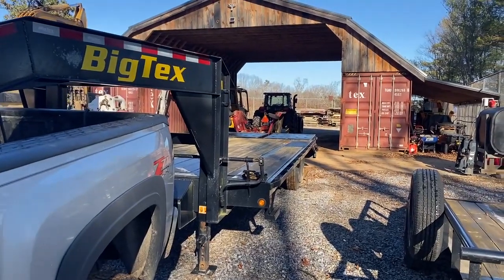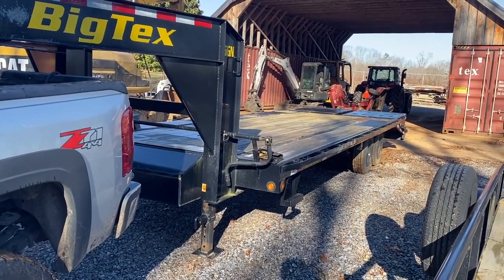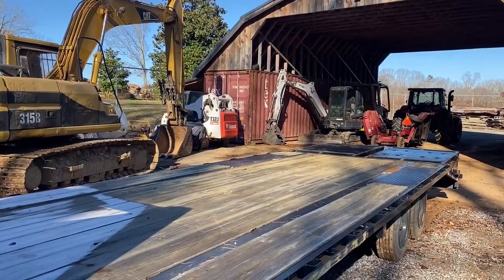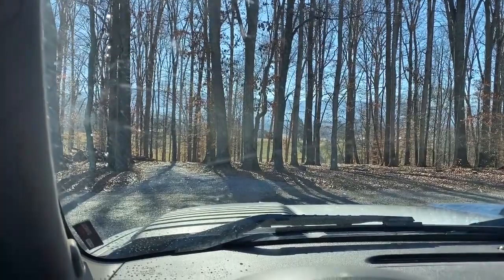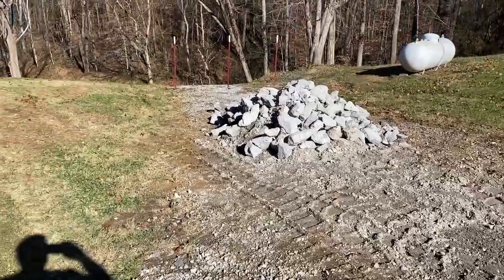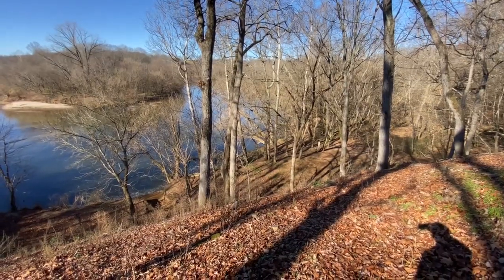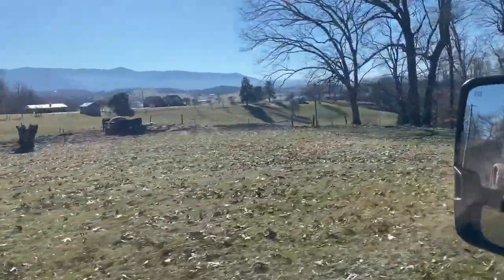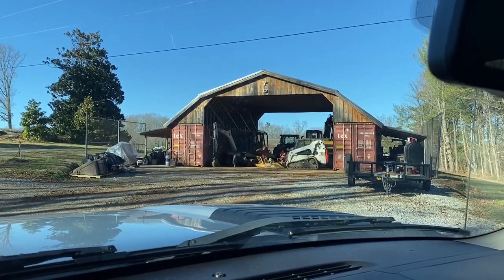Three five min jobs that took 10 hrs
If ever you wanted to know why contractors don't want small jobs. it's not about money, it's about hours. (which means money)